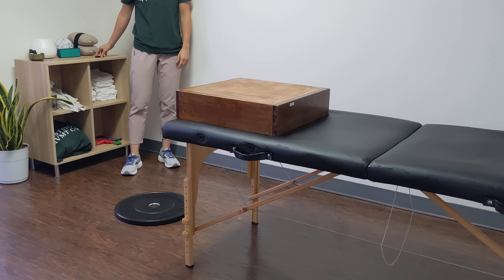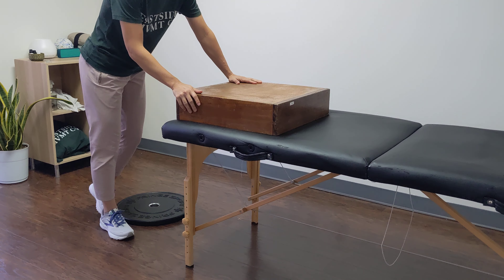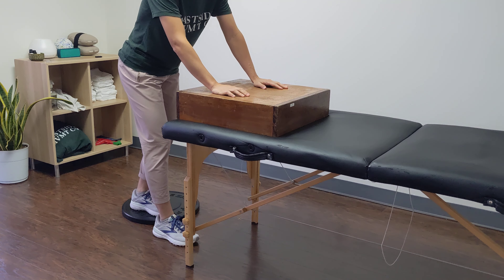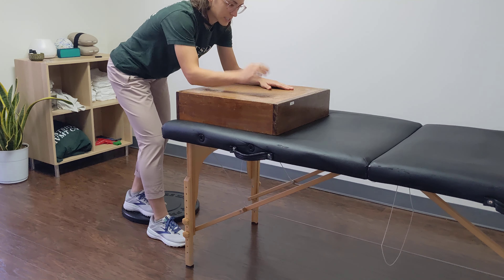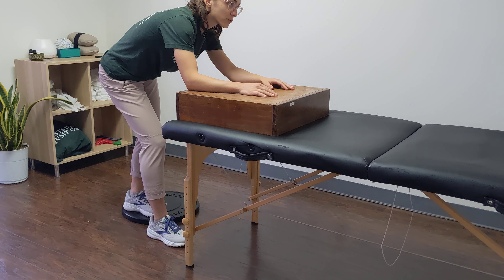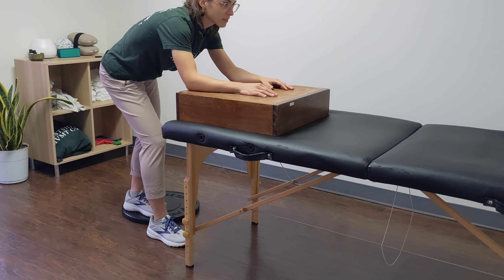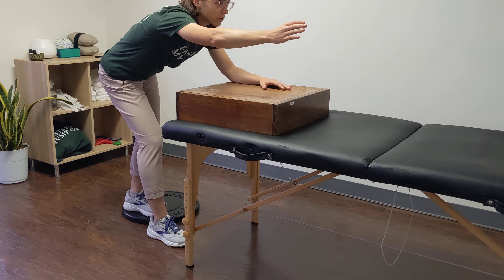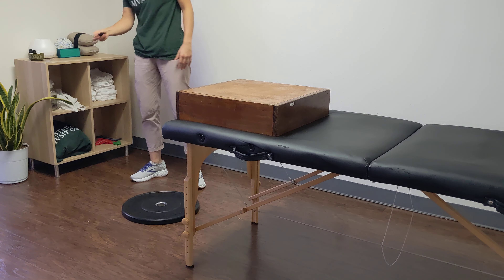Hip Shift Squat with Opposite Reach